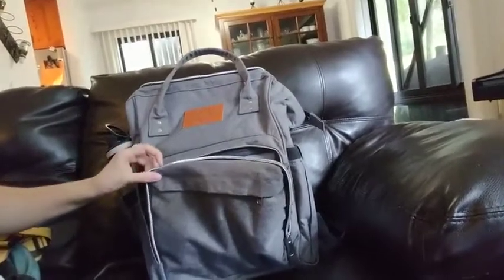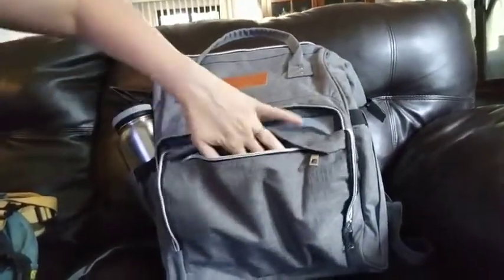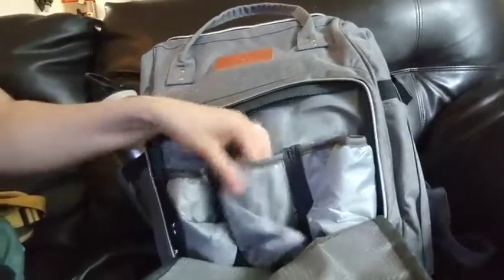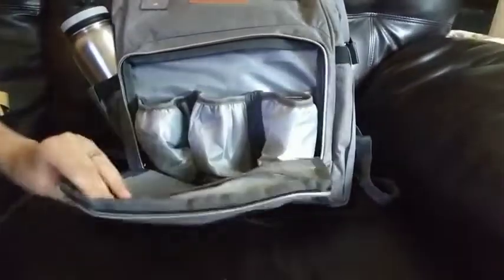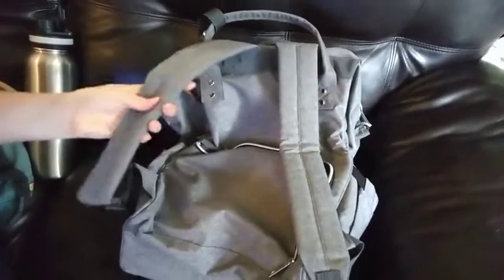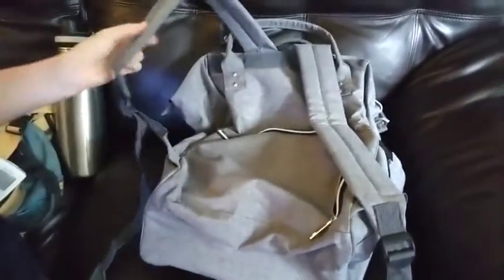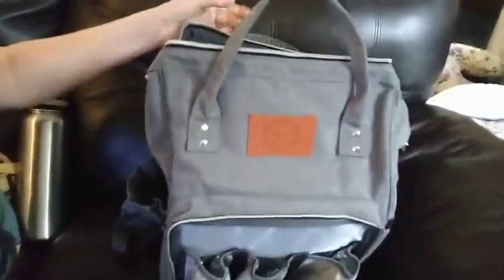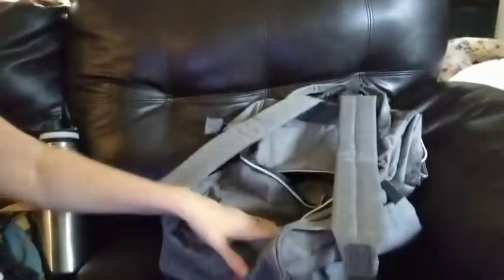KeaBabies Diaper Bag Backpack Review | Waterproof Multi Function Baby Travel Bags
Diaper Bag Backpack, Waterproof Multi Function Baby Travel Bags (Classic Gray)